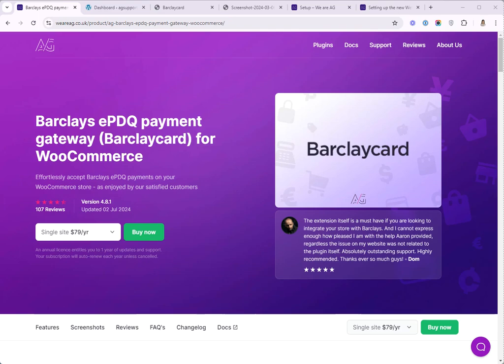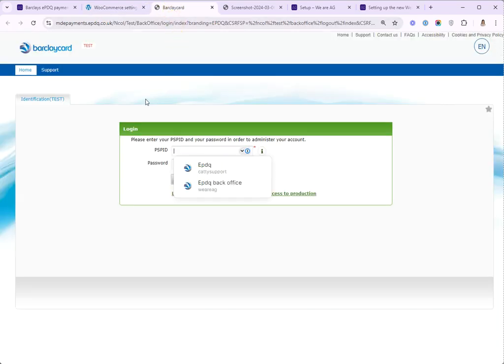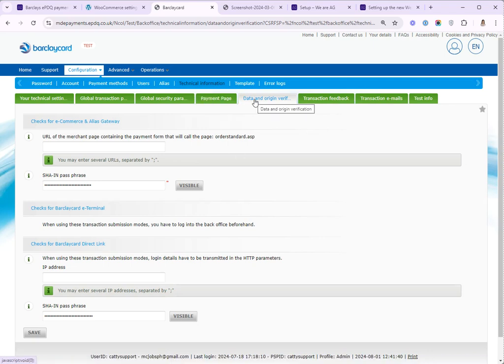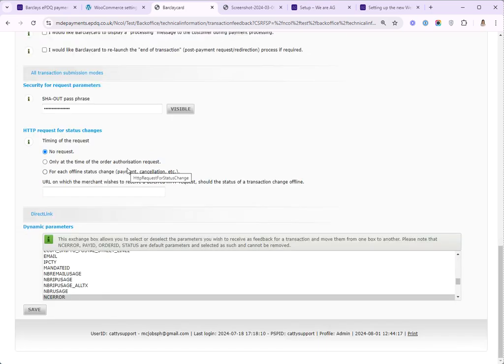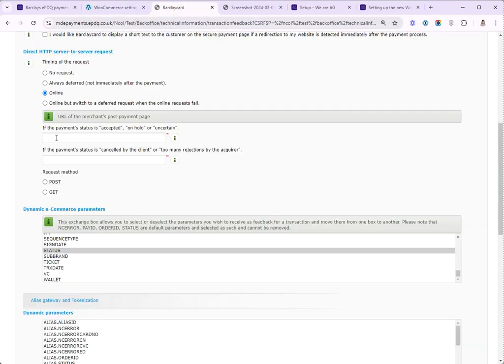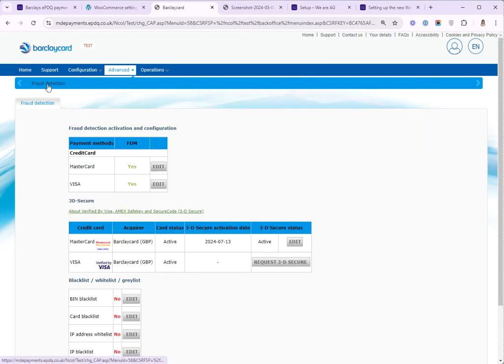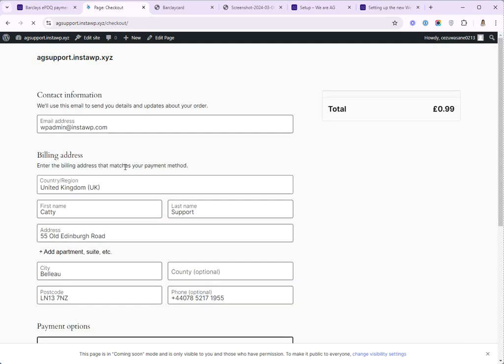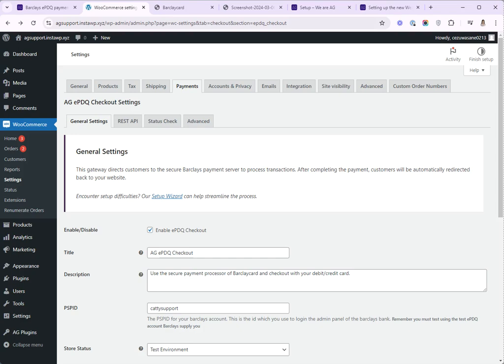Barclaycard ePDQ (Redirect) for WooCommerce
Welcome to our step-by-step guide on setting up the Barclaycard ePDQ (Redirect) plugin for WooCommerce! 🎉

In this video, we provide a step-by-step walkthrough to help you set up the Barclaycard ePDQ Redirect plugin, ensuring your online payments are processed securely and efficiently. Suitable for beginners and advanced users alike, our tutorial simplifies the integration process.

📌 What you’ll learn:
How to install the plugin quickly and easily
Configuring settings for seamless operation
Conducting test transactions to verify functionality
🌟 Why choose Barclaycard ePDQ Redirect?
Top-notch security features
Simple configuration process
Improved trust and satisfaction for customers.

Let’s take your e-commerce site to the next level. Happy selling! 🛒